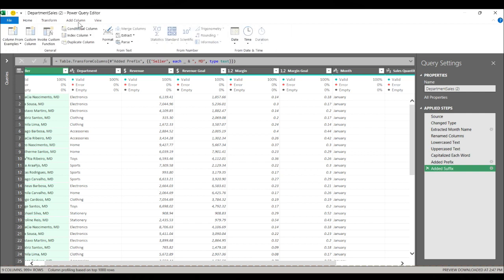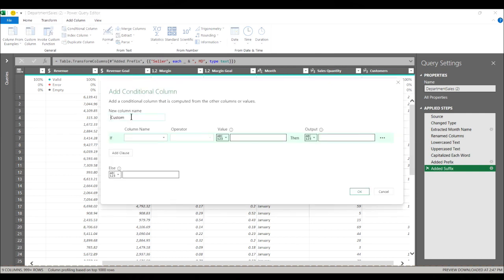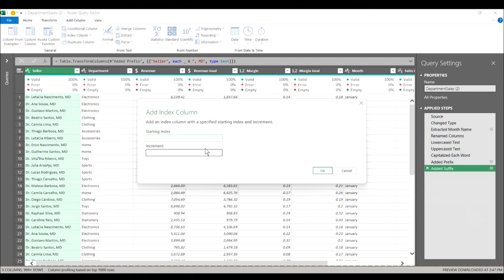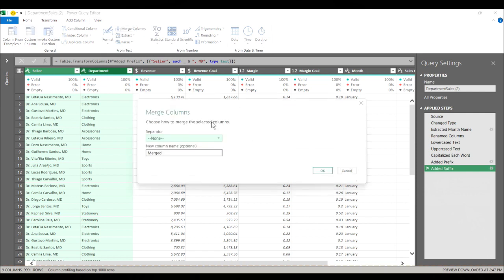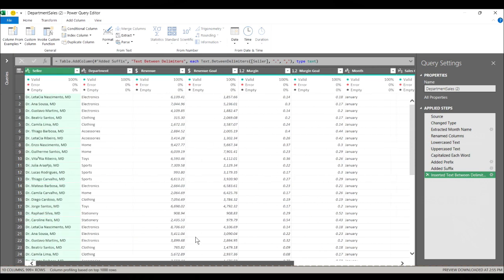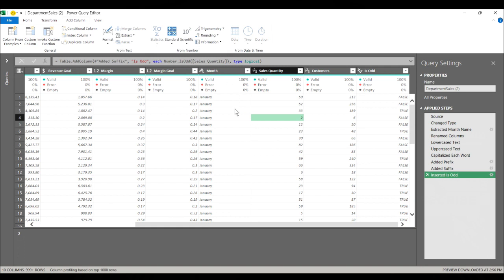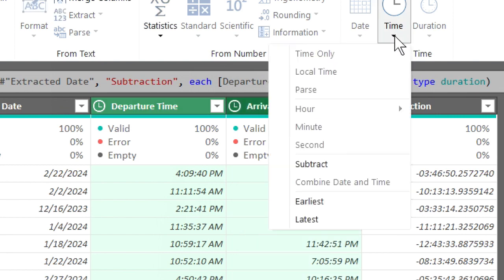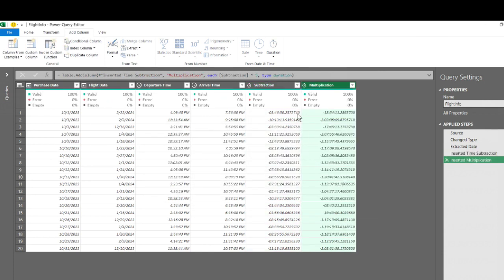Power Query Ribbon Series 9: The Add Column Tab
The 9th in a Power Query ribbon review series.  I will take you through EVERY command on EVERY tab.  This video covers the Add Column group: Custom columns, conditional columns, time duration and more.